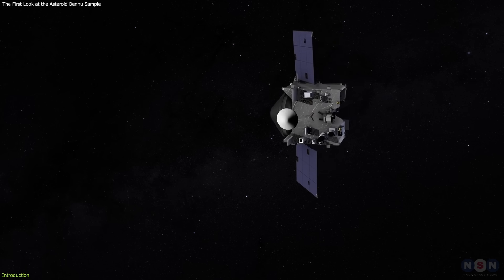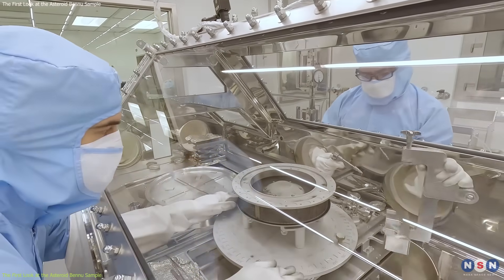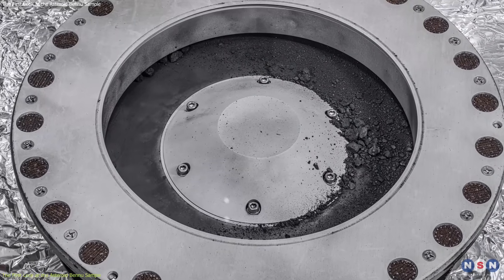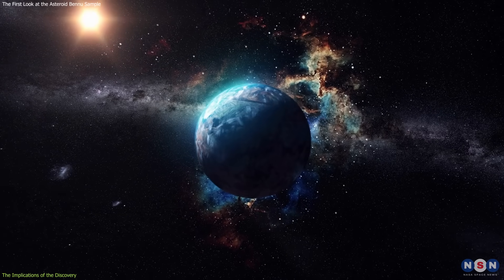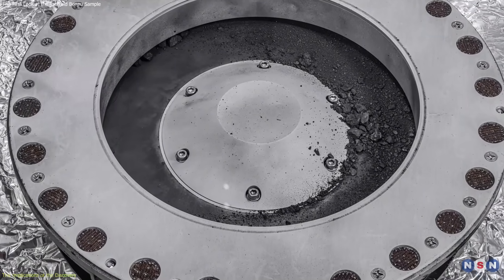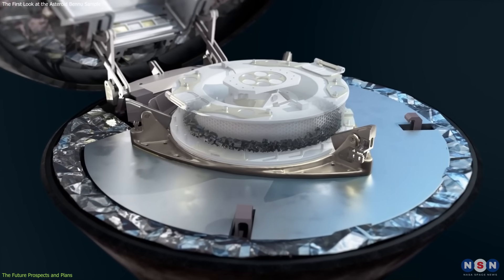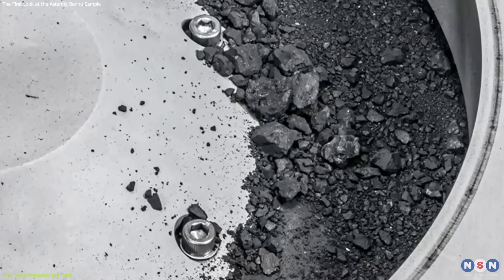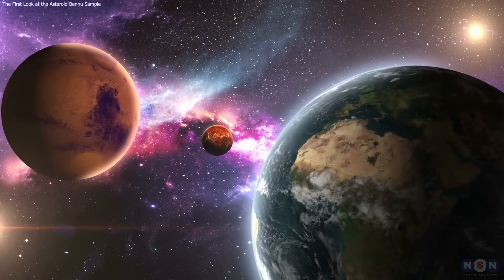New Amazing Discovery from the Asteroid Bennu Sample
In this video, we explore the latest discovery from the asteroid Bennu sample, collected by NASA’s OSIRIS-REx mission in 2020. The sample suggests that Bennu may have originated from an ancient ocean world that was once habitable. What does that mean for our understanding of the origins of life and the solar system? Watch and find out!

Chapters:
00:00 Introduction
01:09 The First Look at the Asteroid Bennu Sample
03:18 The Implications of the Discovery
05:51 The Future Prospects and Plans
08:19 Outro
08:42 Enjoy